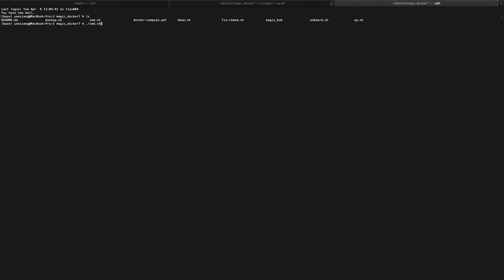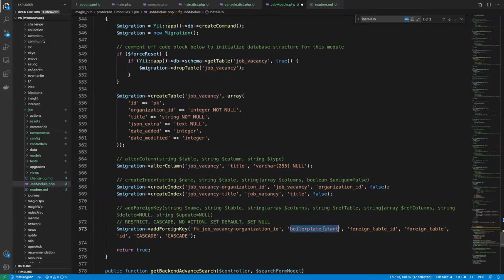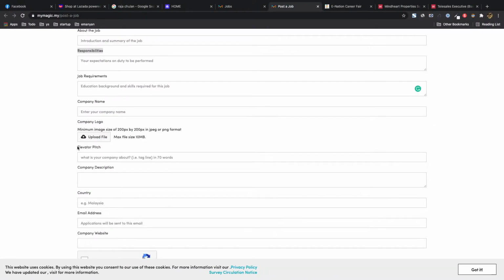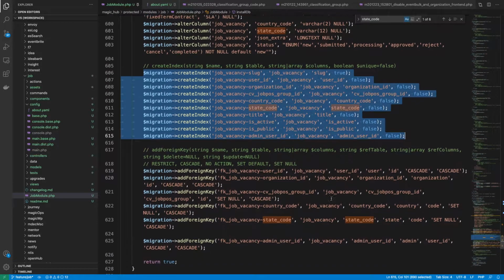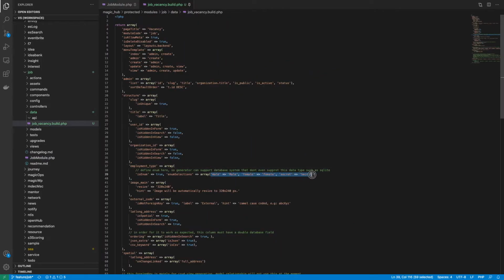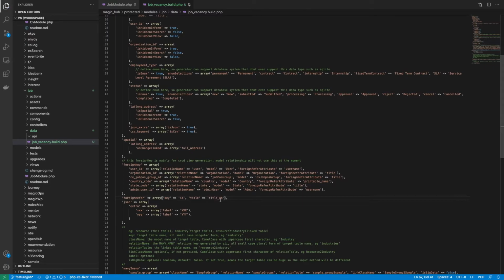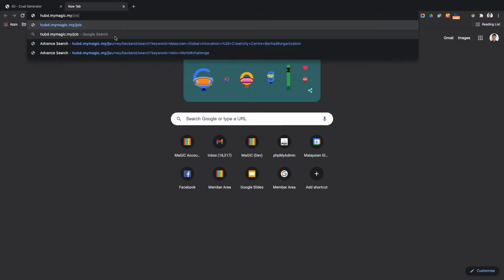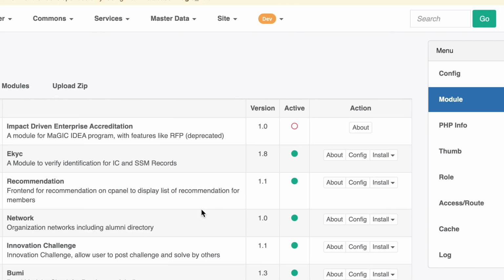How to create a module (job) in OpenHub